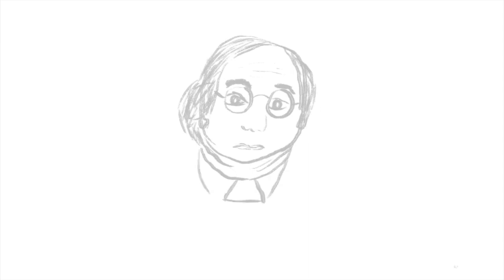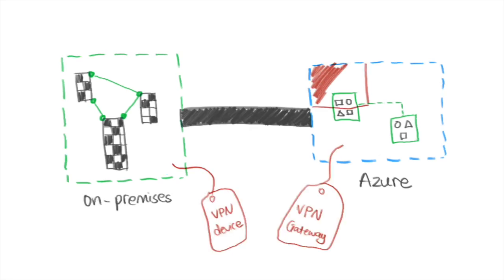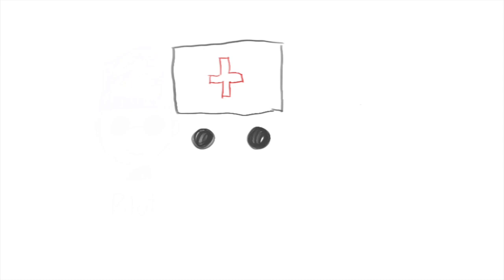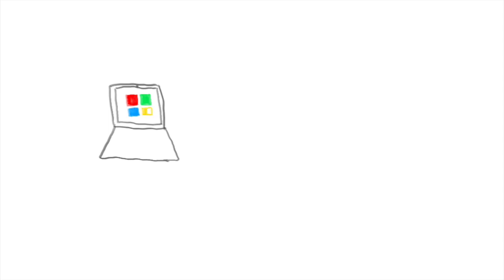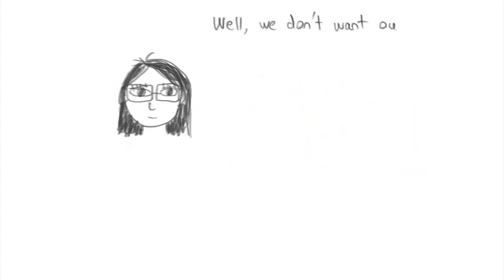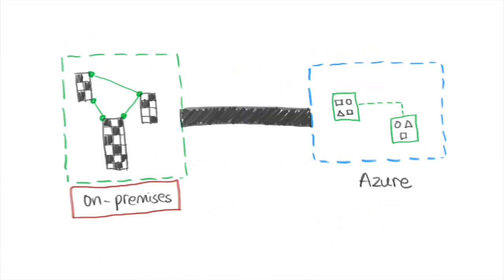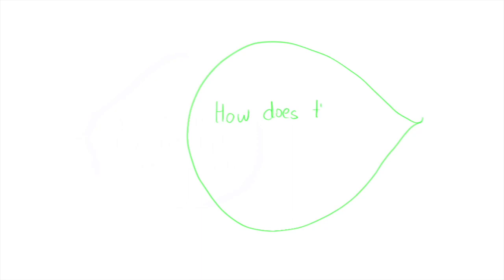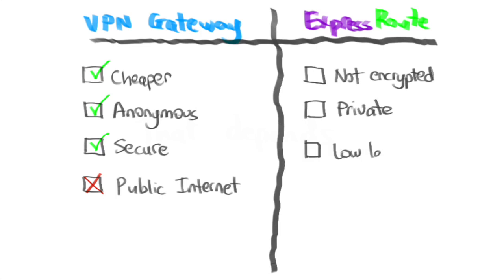Explain By Example: VPN Gateway or ExpressRoute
TL;DR: This video explains what Azure VPN Gateway and Azure ExpressRoute is...

...in a really weird way. It mentions a guy called Frank a lot. He's pretty famous. He used to be infamous. There was even a movie made about him starring Leonardo DiCaprio. But he still didn't win an Oscar for that movie though. Boo.

I wrote the blog version of this over a year ago so the content might be slightly outdated but the concepts still apply. I also most definitely made a few mistakes whilst making this video (let's see if you can spot any). I started this video back in January with the intention to finish it in a week. It took me 3 months. My life has been a rollercoaster and things keep popping up, I even started a new blog called 'bad ideas'. Give it a follow, or not. I'm also uploading this at midnight on a weeknight and I'm really tired now. Enjoy the video, or not. Peace out.

📔 Feel like reading instead? Go check out
🇲 Want to stalk me?